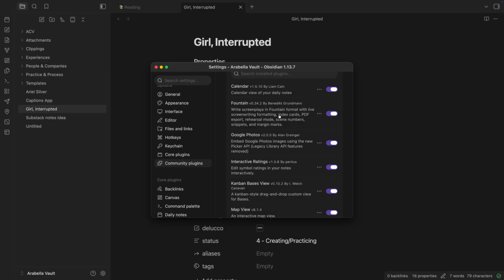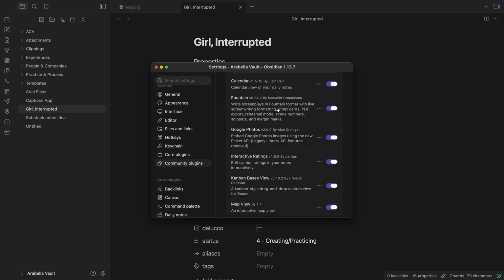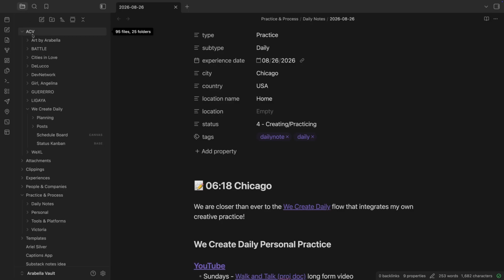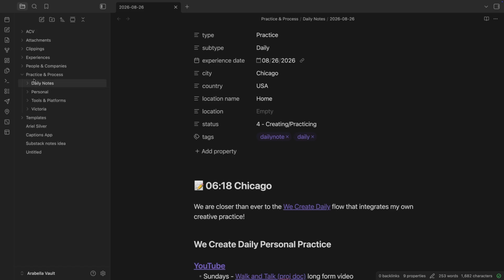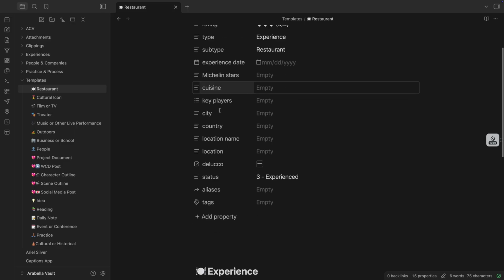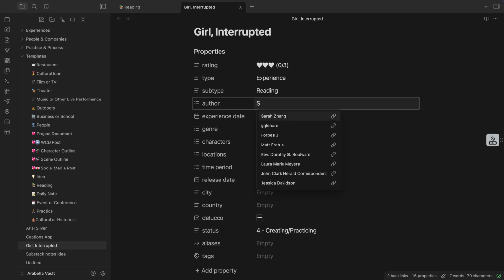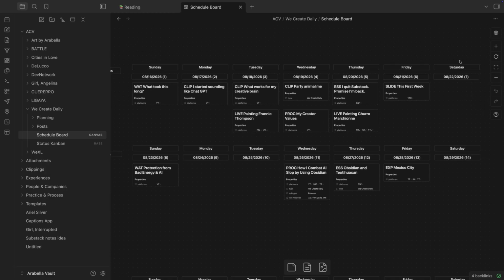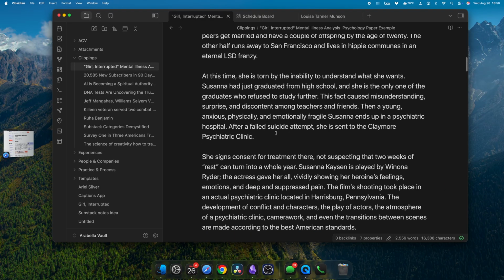My Obsidian Setup for Content Creators and Writers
We Create Daily to stay human in the age of AI.

💝 My Favorites on Amazon